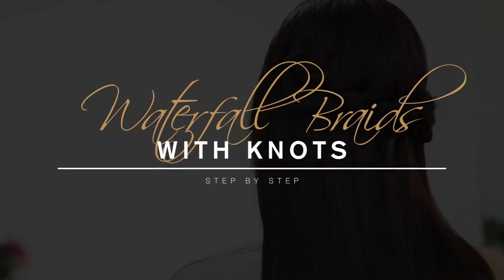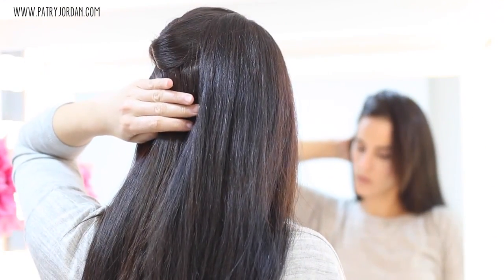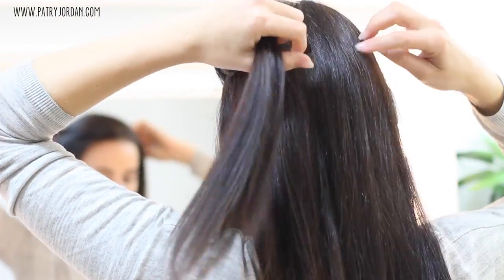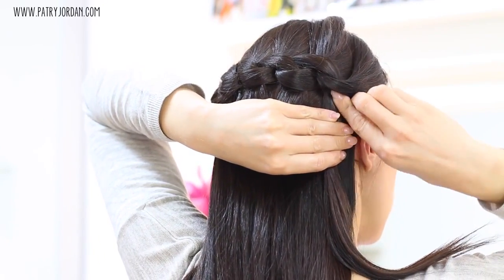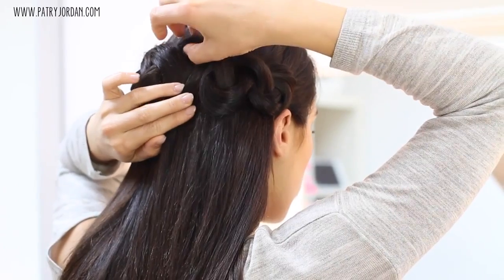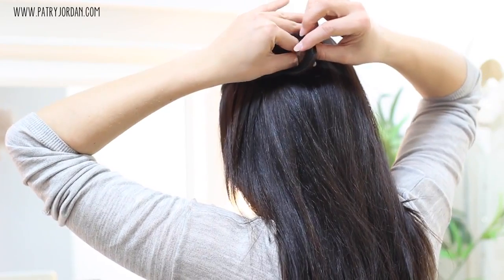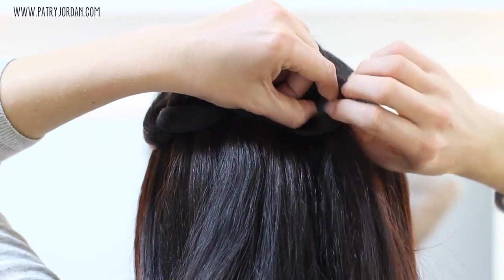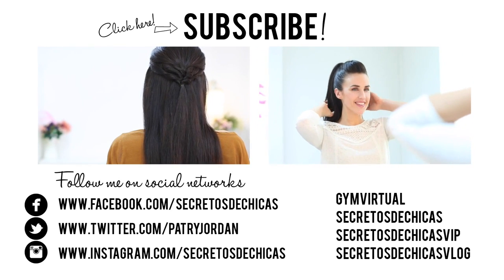Kieu toc tet cho ngay hen ho